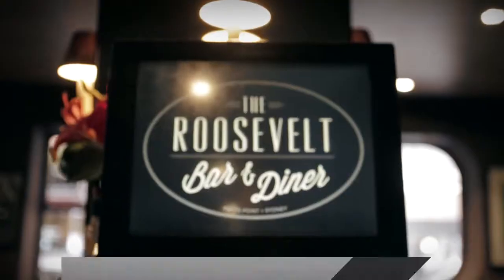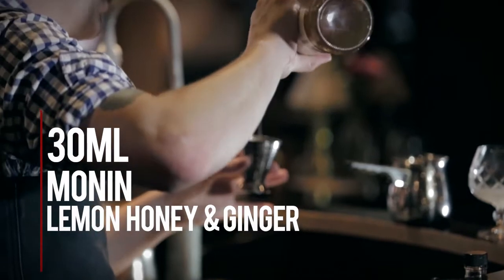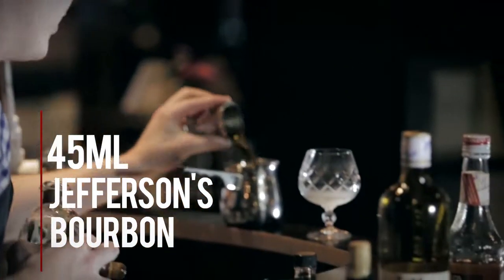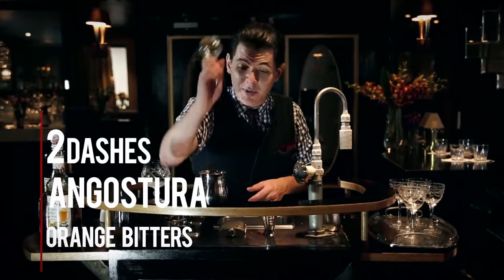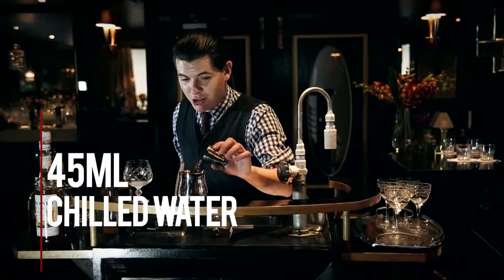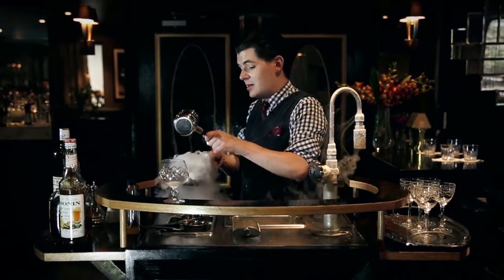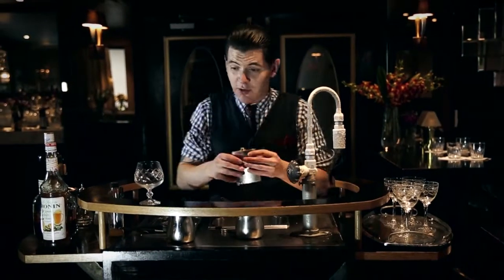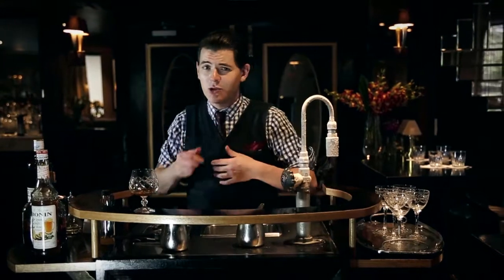Cold Toddy Cocktail | Mix It Monin | Monin Australia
Tom Egerton's  Cold Toddy

30ml Monin Lemon, Honey & Ginger Syrup
45ml Jefferson’s Very Old Bourbon
15ml Suze Ginger Liqueur
60ml Rutherglen Grand Muscat Wine
2 dashes Angostura Orange Bitters
10ml Sour Cherry Juice
45ml Chilled Water

Throw the ingredients in blazer pots with the addition of 60ml of liquid nitrogen for 30 seconds, or, until the ingredients are thick and viscous in their texture. Serve in a ballon glass.

Meet the suave Mr. Tom Egerton (Bar Manager at The Speak Easy Group and EDV Sydney) as he has a mixitmonin moment down the road from his usual hangout at Eau de Vie, in The Roosevelt, Potts Point.

Monin Australia is committed to quality of product and the widest flavour selection possible in our marketplace. We'd love to hear from you either in our YouTube comments or on our Facebook Page;

Level 3, 1 Smail Street, Ultimo
Sydney, Australia